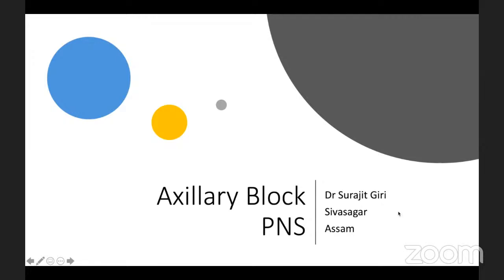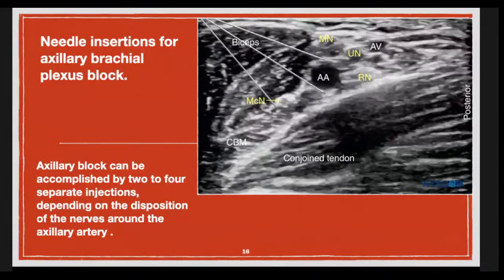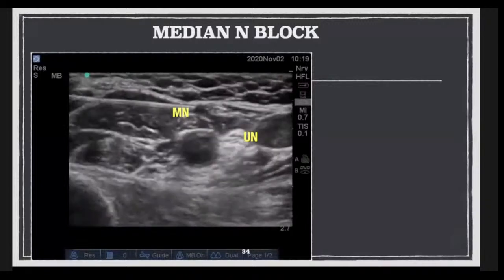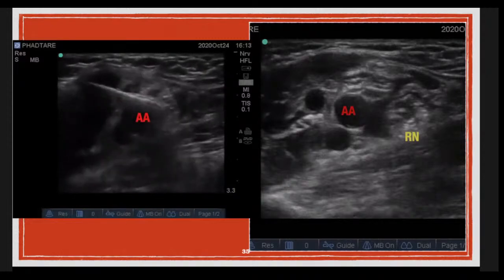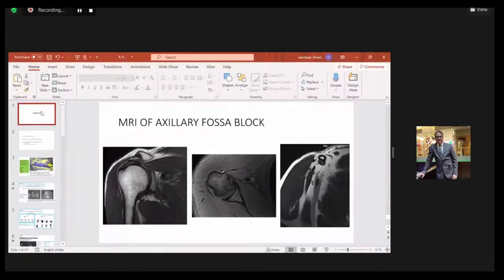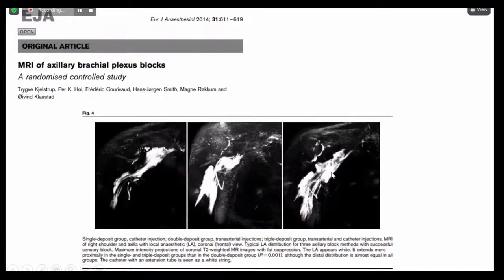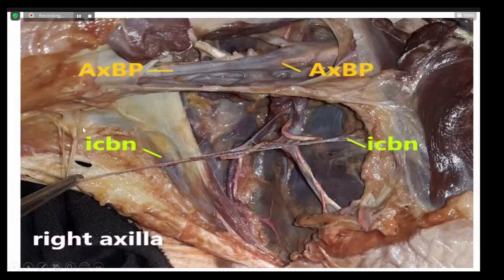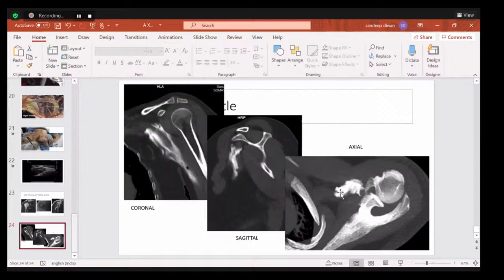PRAC Webinar: Axillary Brachial Plexus Block